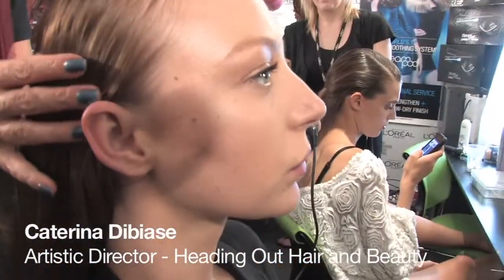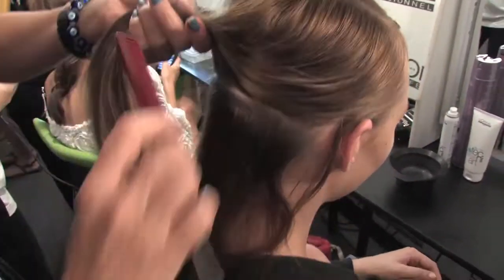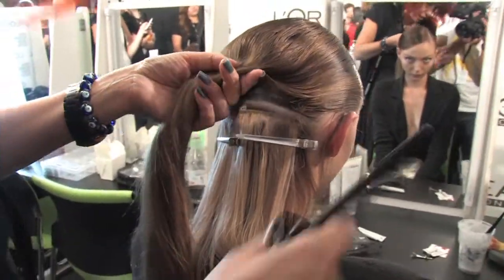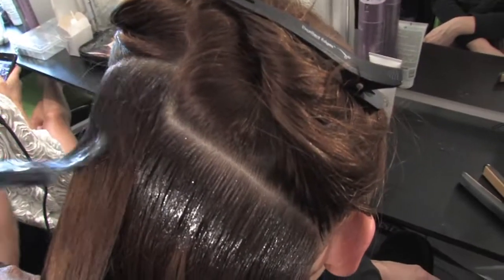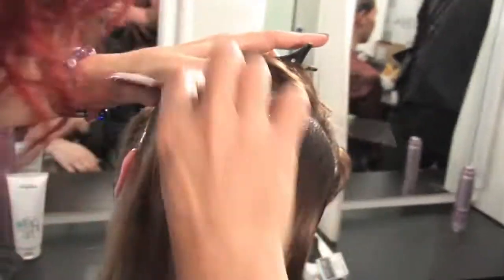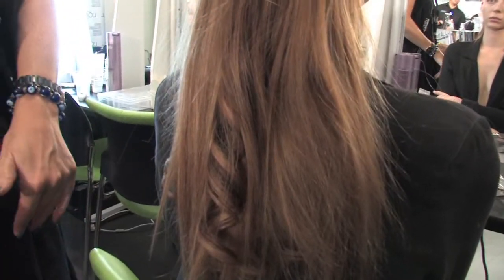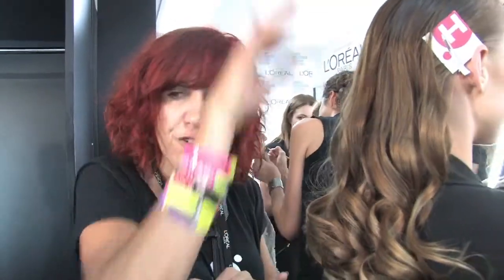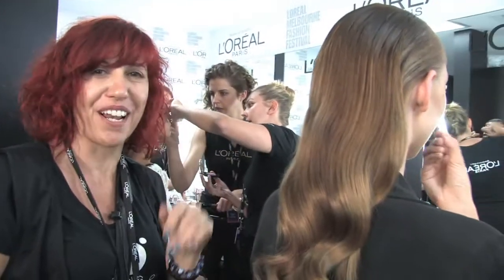LMFF 2013 Runway 2 Instyle Showpony Hair Extensions